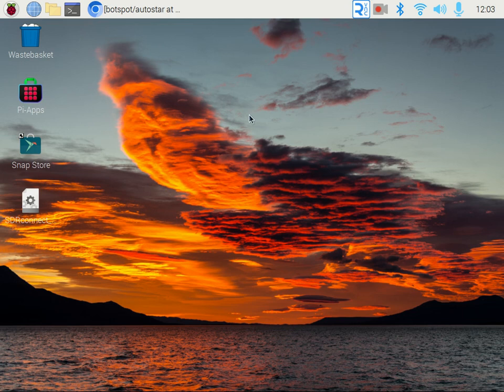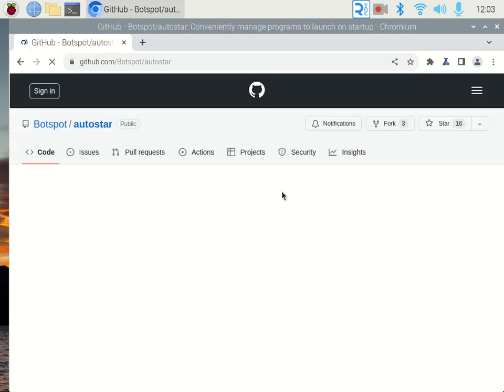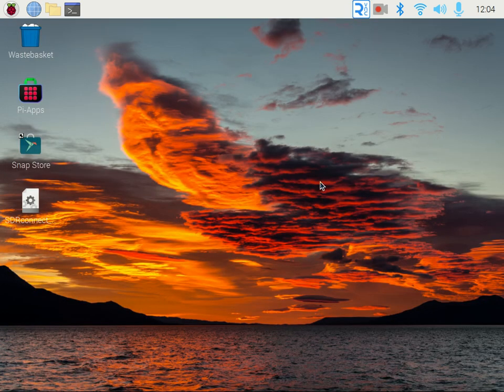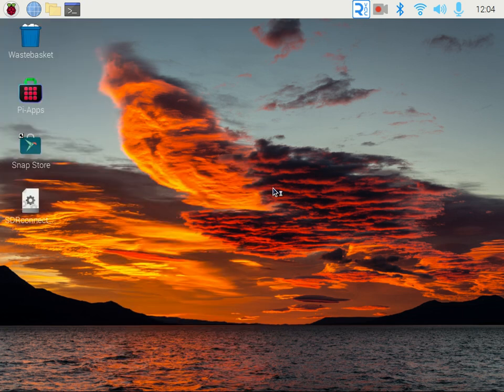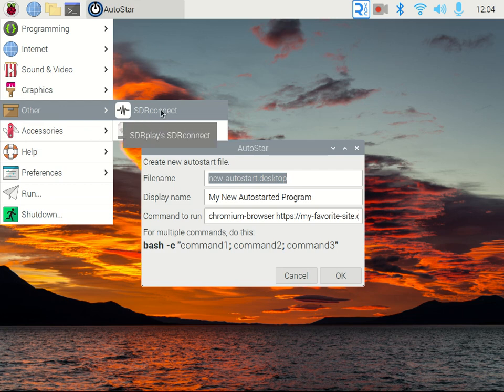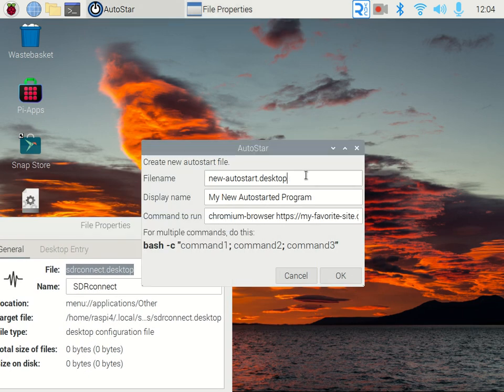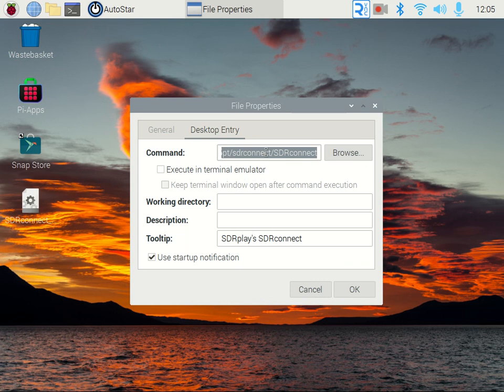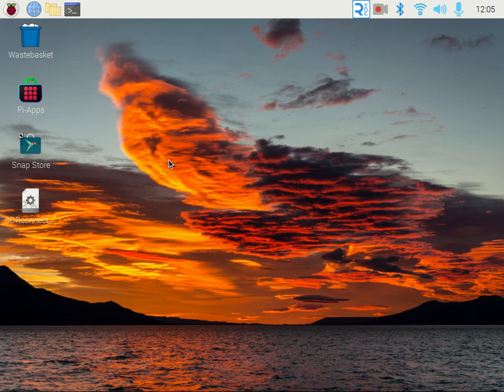Auto start any program on your Raspberry Pi 4 or Pi 5 Super easy !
In this video I will show you how to auto start any program on your Raspberry Pi 4 or Pi 5  Super easy